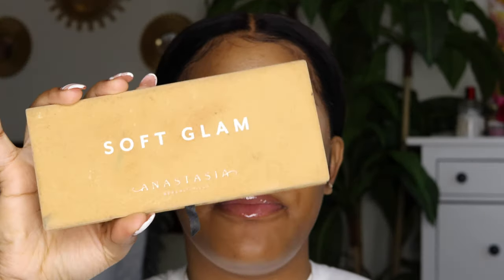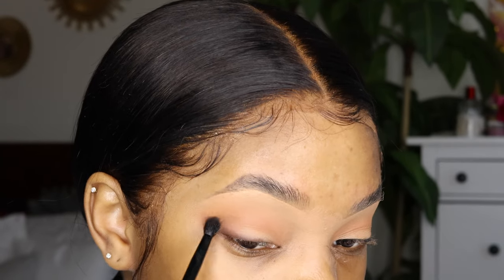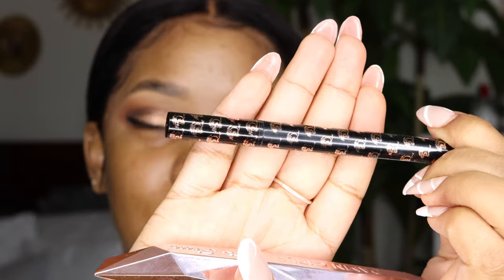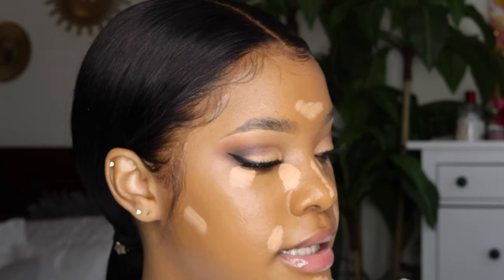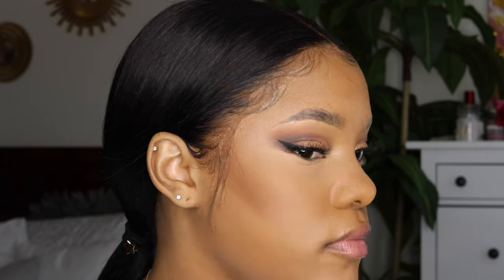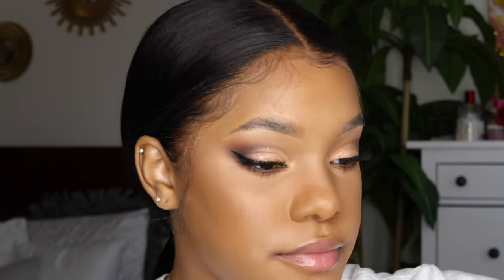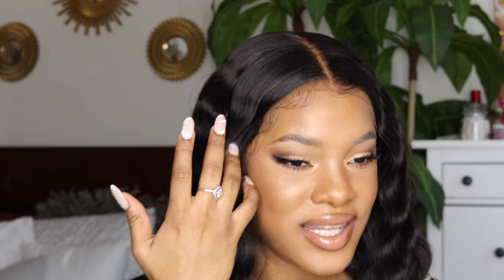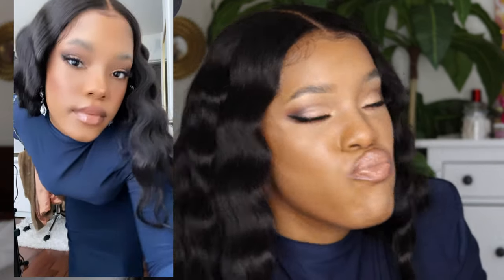FULL GLAM GRWM I Wedding Edition +Dossier Perfume